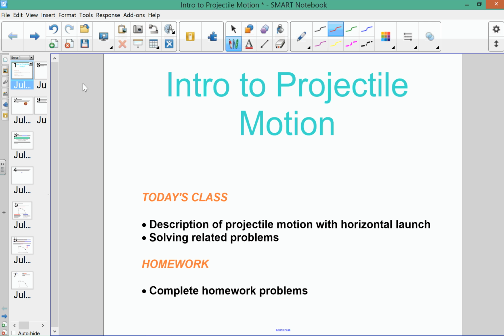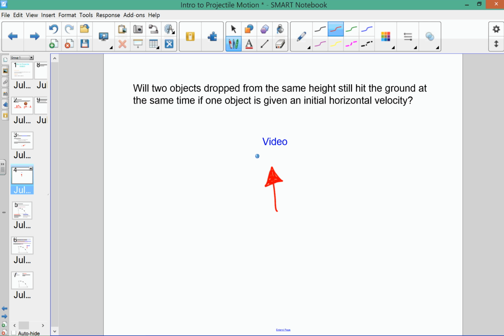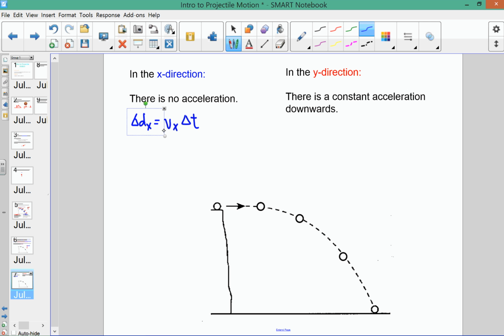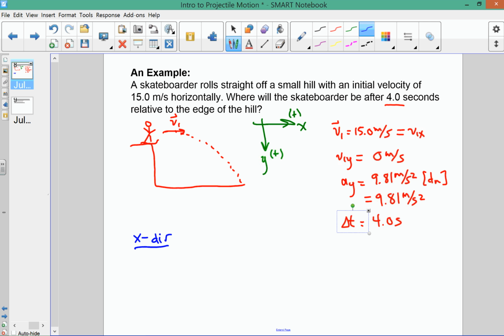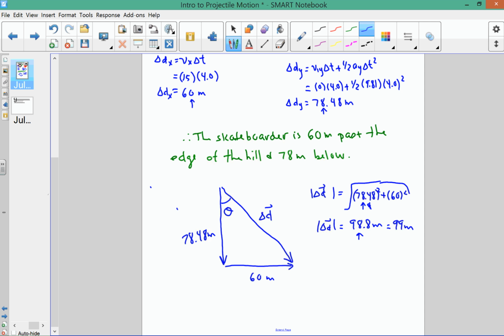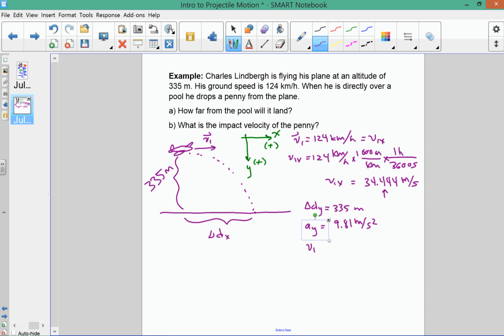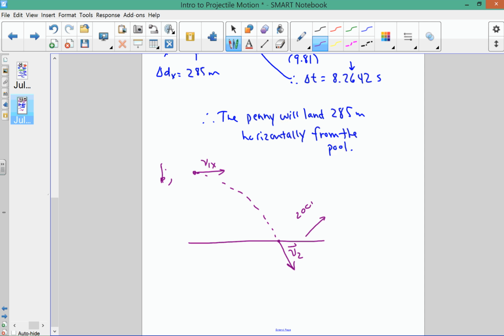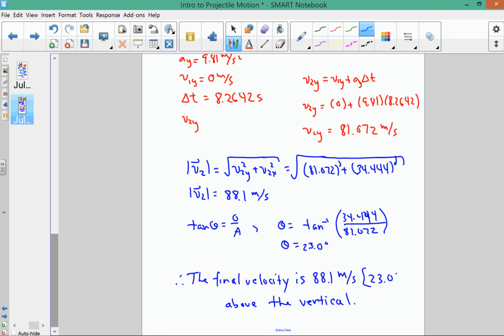Intro to Projectile Motion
This is an introductory lesson of projectile motion of an object when given an initial horizontal velocity (neglecting air resistance).